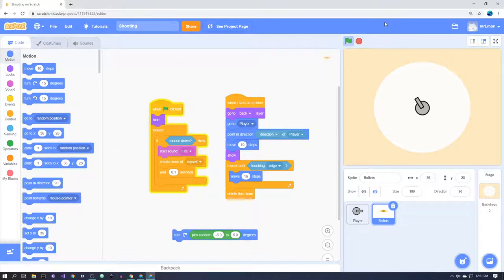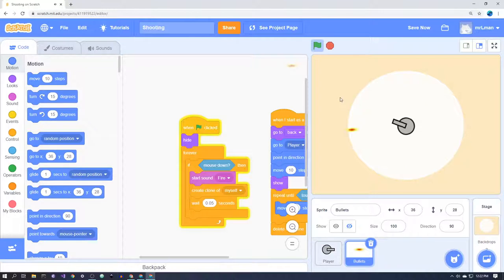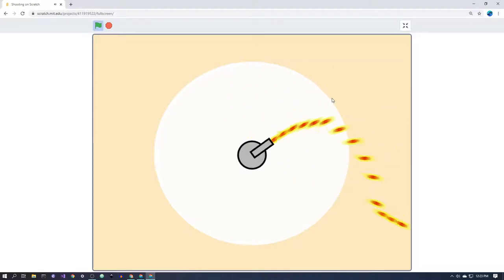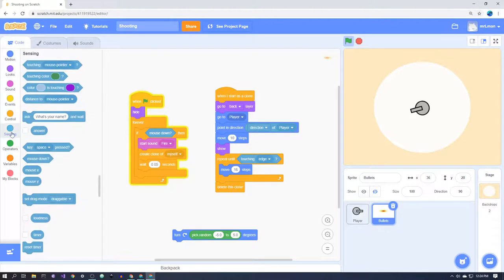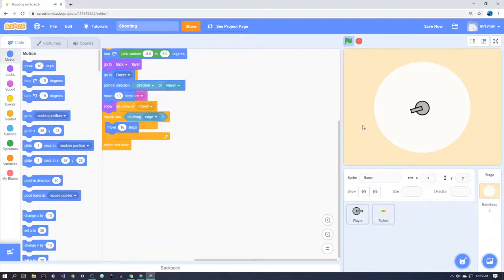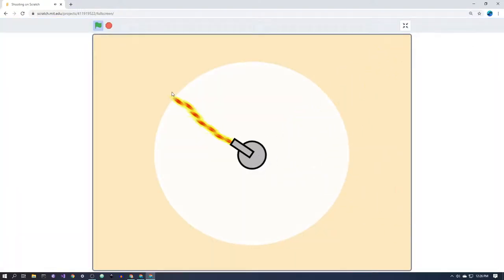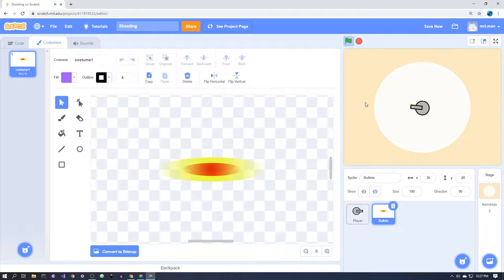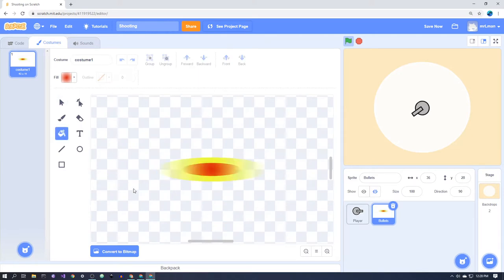Creating projectiles in Scratch